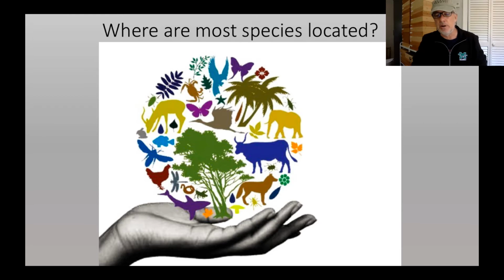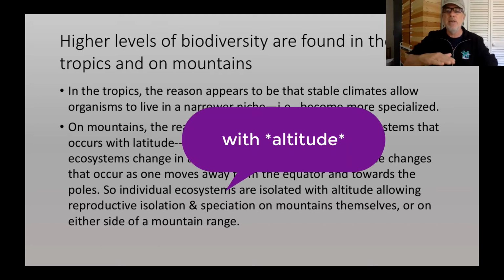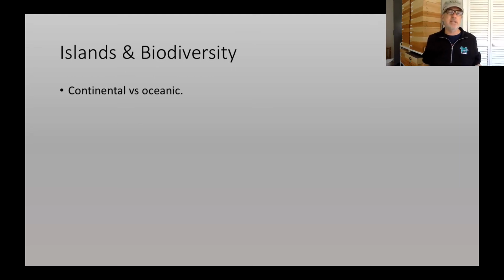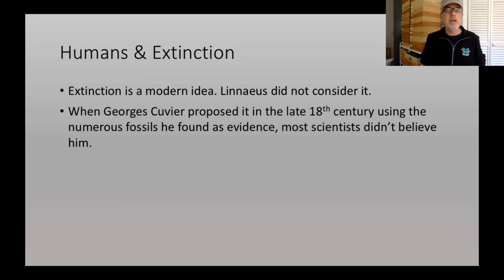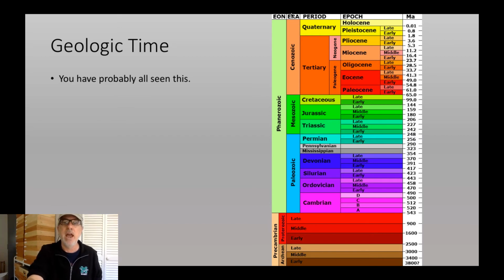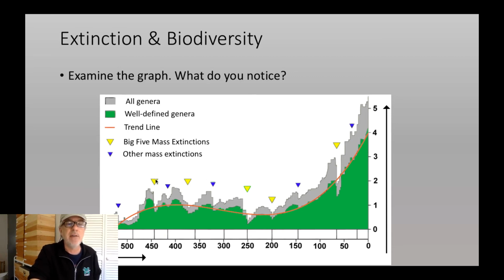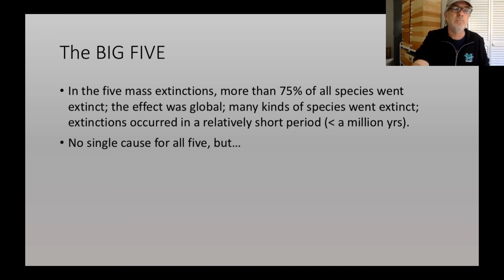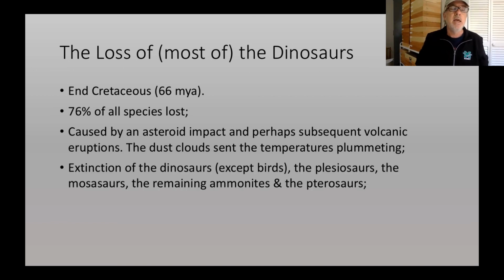9 4 Earth's Biotic Enterprise Biogeography & Extinction